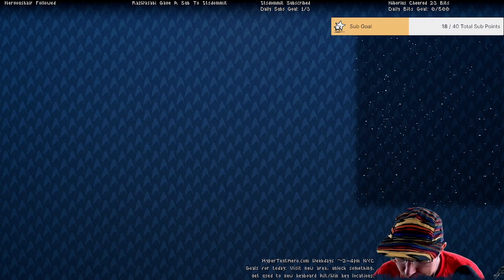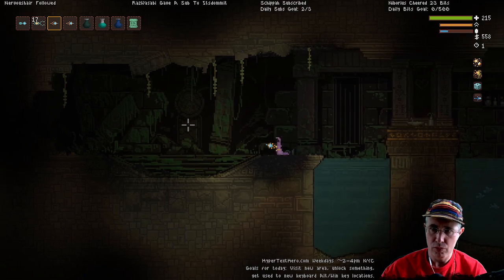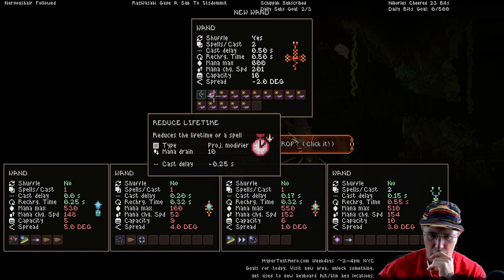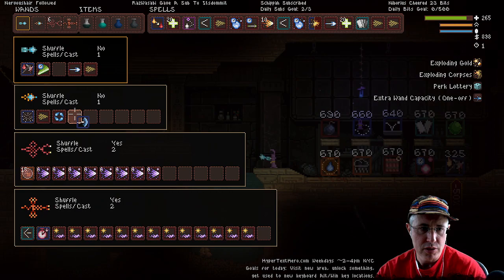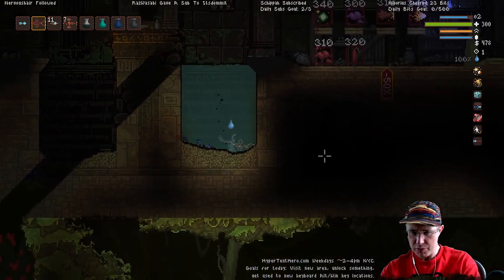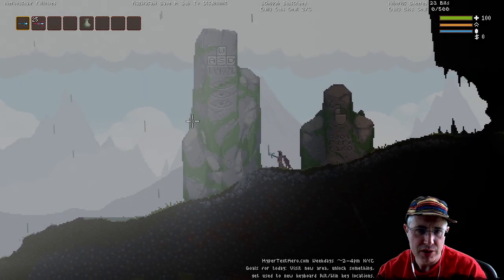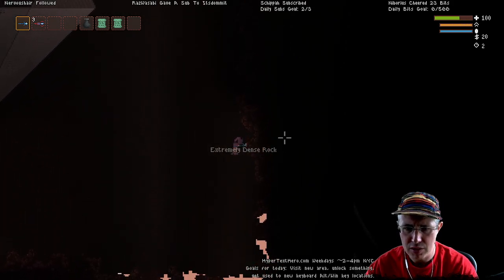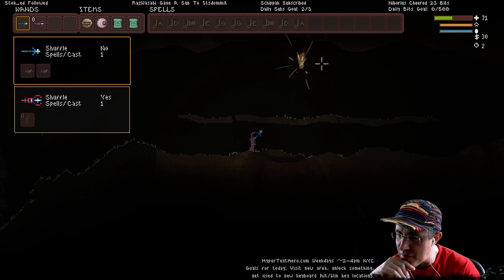HyperTextHero Plays Noita #49